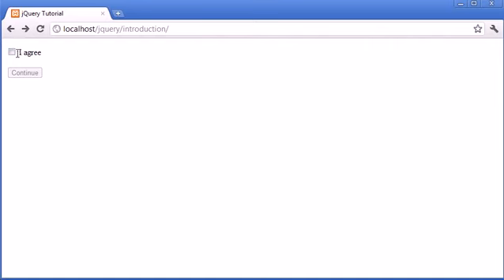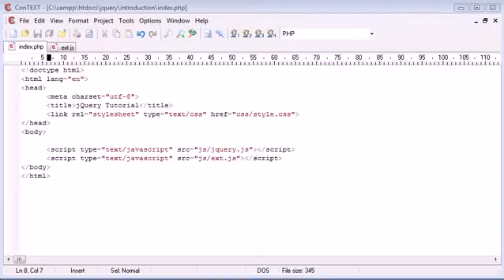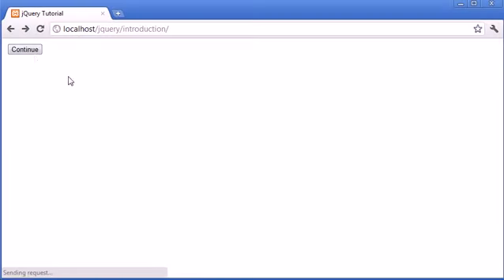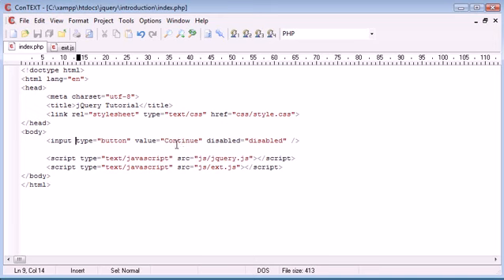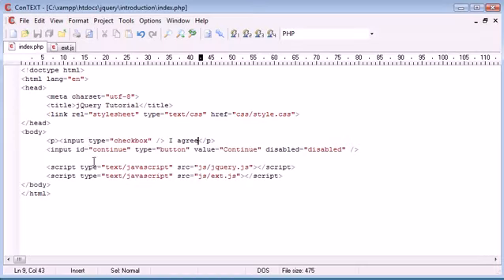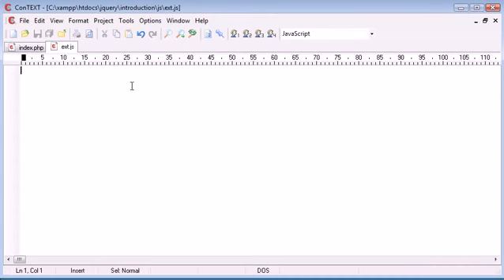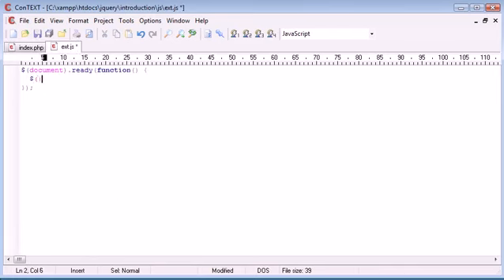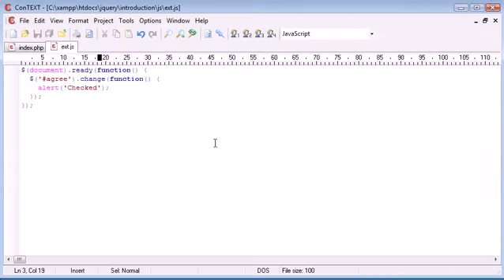jQuery Tutorial 58 removeAttr YouTube